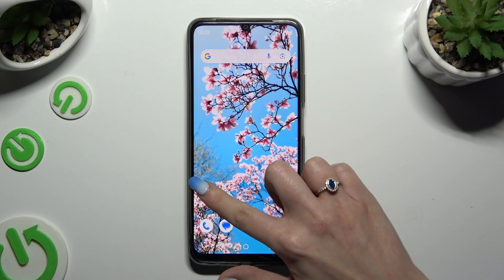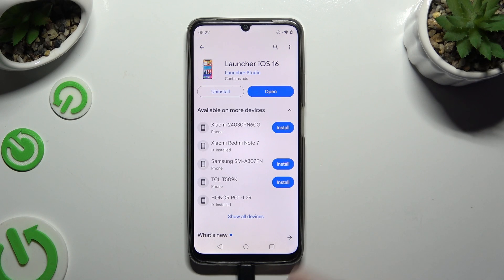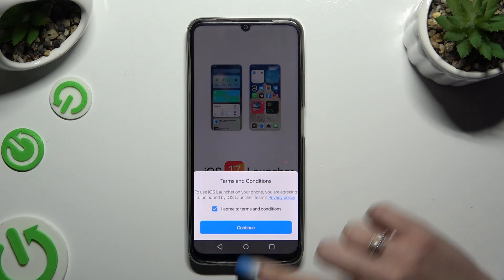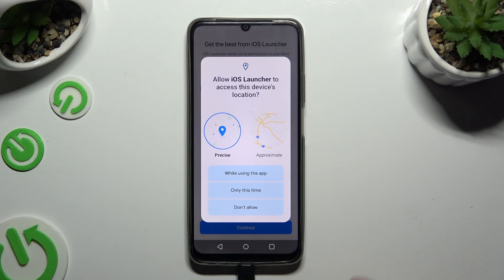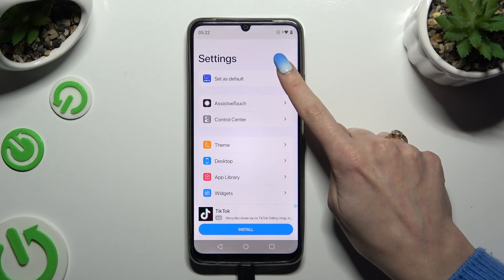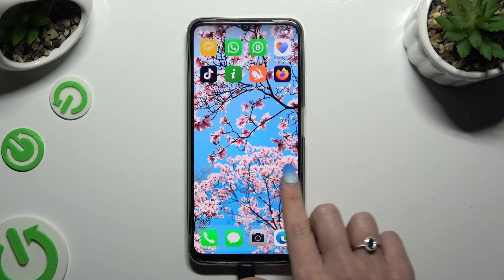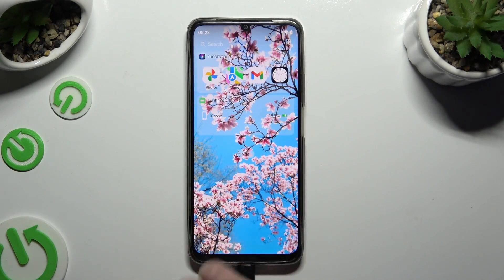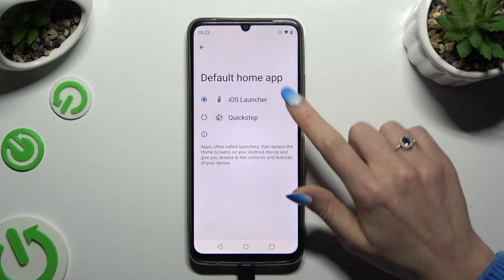How to Download & Apply iOS Launcher on REALME Note 50?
Find out more:
This tutorial demonstrates how to download and apply an iOS launcher on the REALME Note 50, giving users the look and feel of iOS on their Android device. An iOS launcher allows users to customize their home screen, app icons, and other visual elements to resemble those of an iPhone. By following the step-by-step instructions provided in this tutorial, users can easily download and install an iOS launcher from the Google Play Store or other sources, and then apply it to their REALME Note 50 to achieve the desired iOS-like interface.

What is an iOS launcher, and how does it work on the REALME Note 50?
Can I download iOS launchers directly from the Google Play Store, or do I need to use third-party sources?
Are there any specific iOS launcher apps recommended for the REALME Note 50?
Will applying an iOS launcher affect the performance or functionality of my REALME Note 50?
Can I customize the appearance of the iOS launcher after applying it to my device?